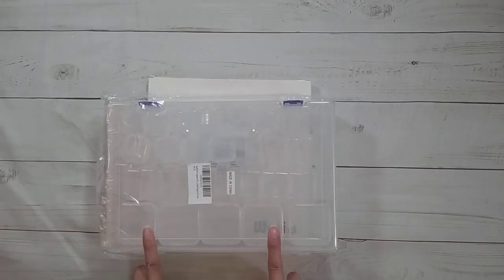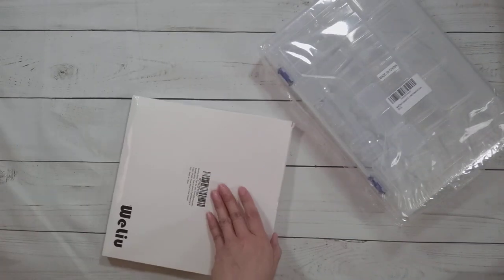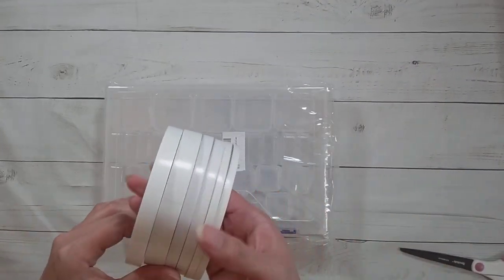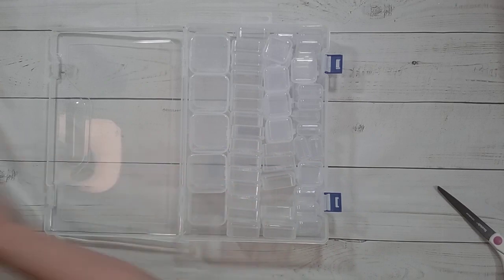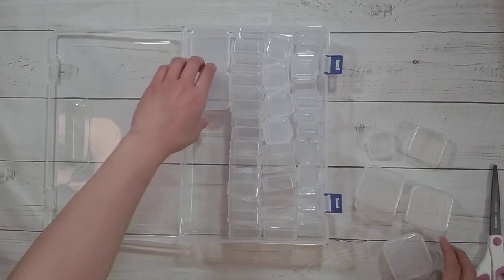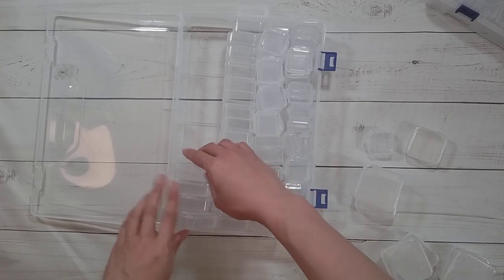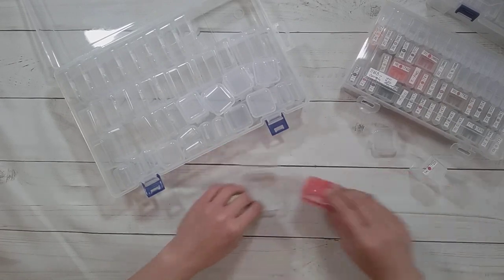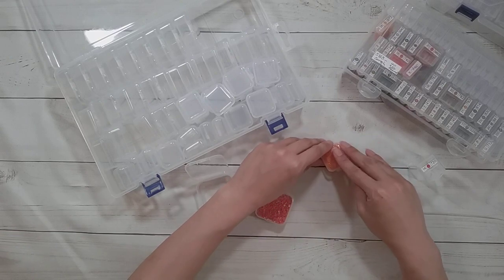Diamond Painting Storage Unboxing - Amazon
Join me while I unbox some diamond painting drill storage from Amazon.

** Links **
Double Sided Tape